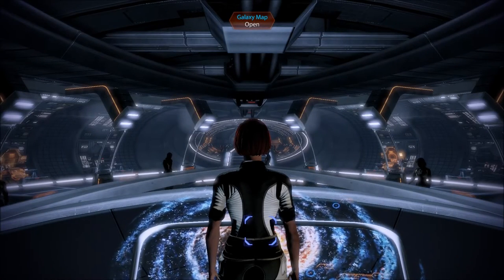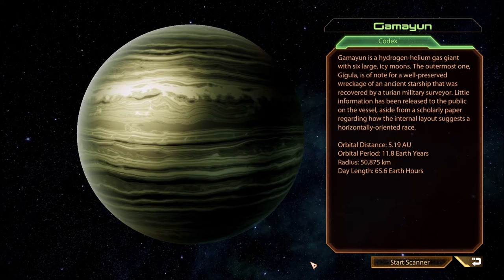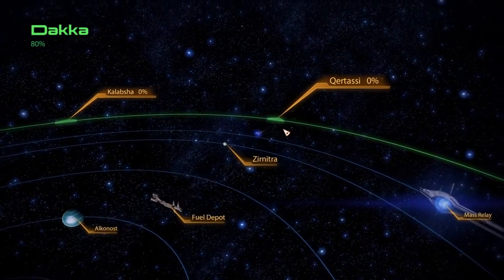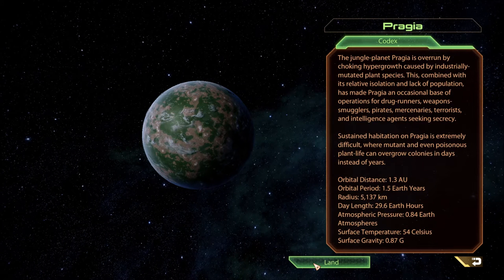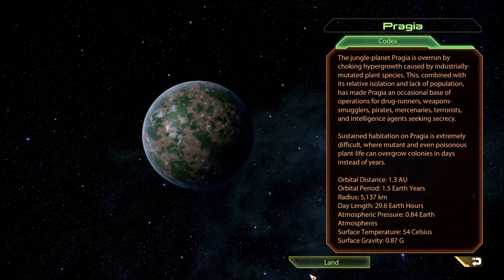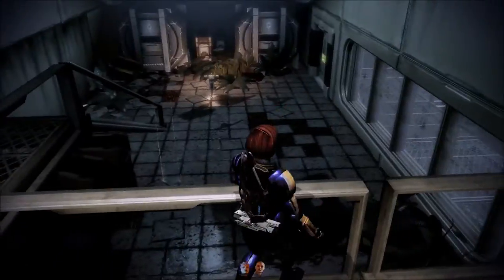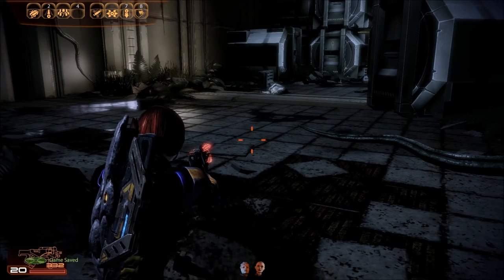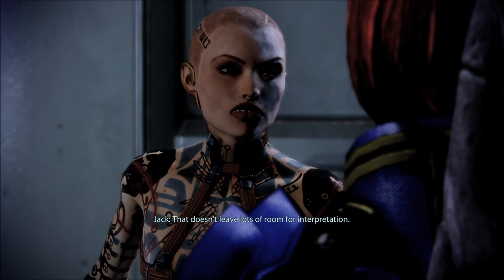Let's Play Mass Effect 2 (Blind), Part 114: Jack - Subject Zero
(Part 1 of 2) Jack wants to return to the site of her childhood torment... and blow it to pieces!